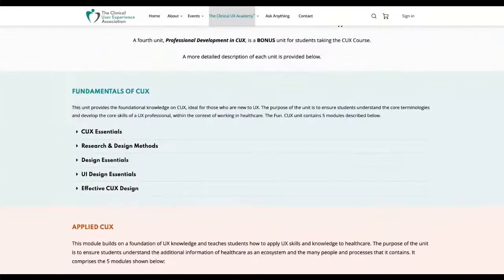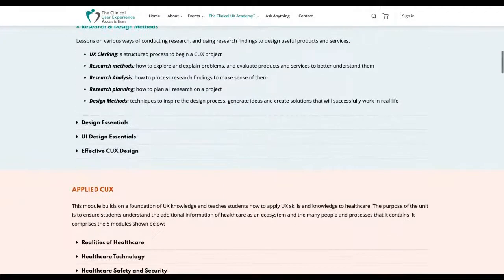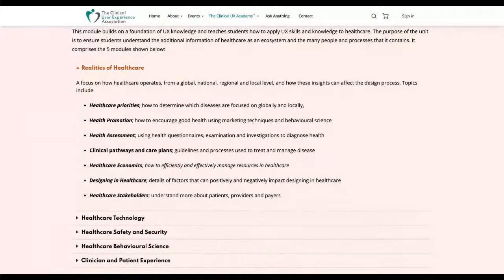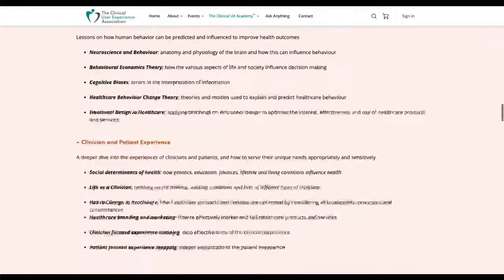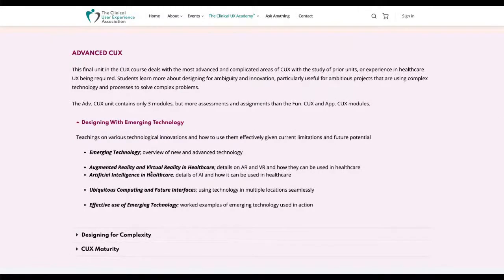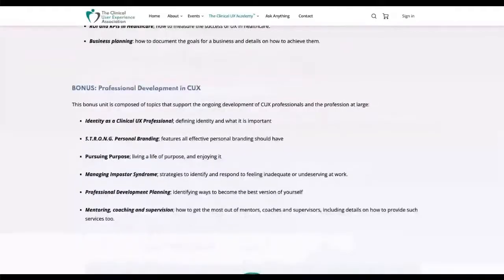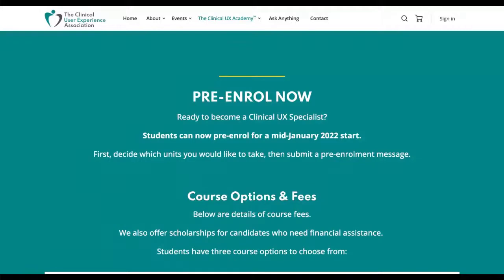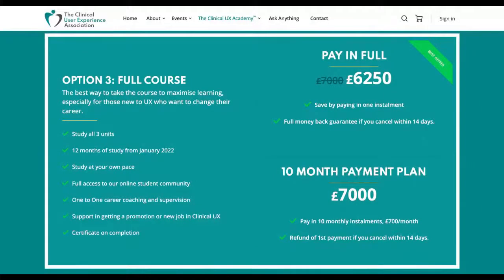CUX Course 2022 Live Q&A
During this one hour livestream, you will learn more about the CUX Course and how it can help you develop skills in Clinical UX.

The event will will be hosted by Lead Instructor Dr Gyles Morrison who will provide insights of the course.

Previous students of course will be in attendance to share their experiences, including how they have put their course to use for their professional development.